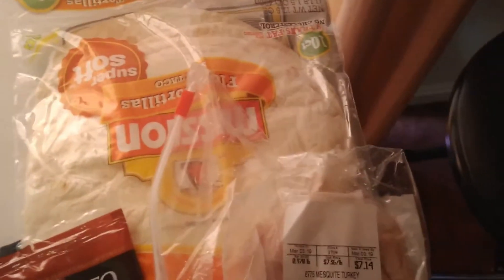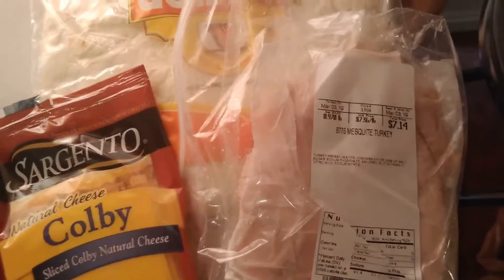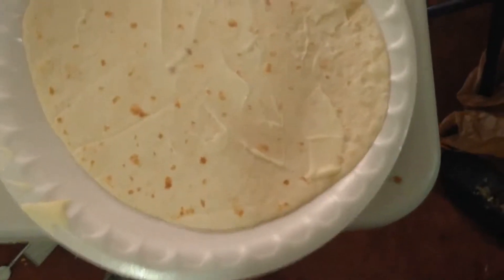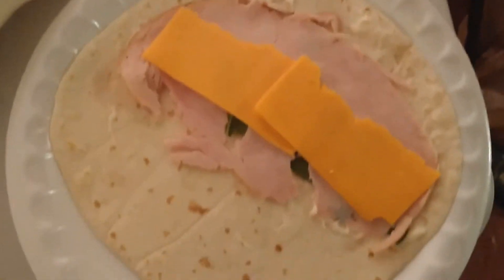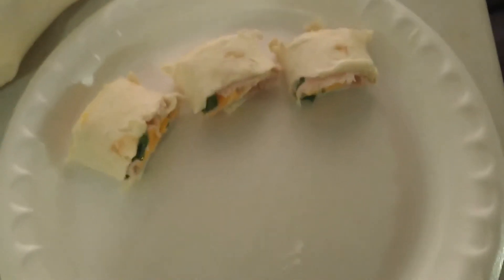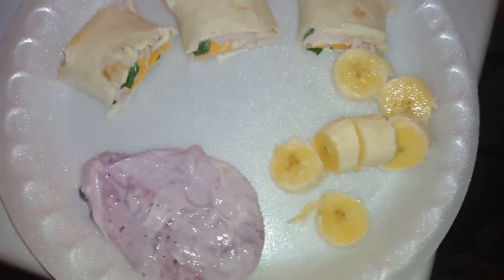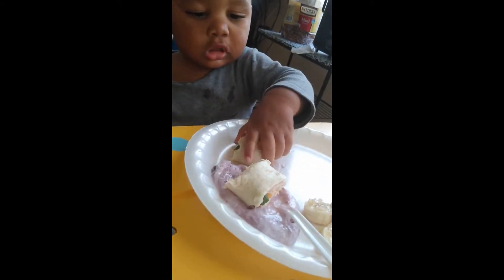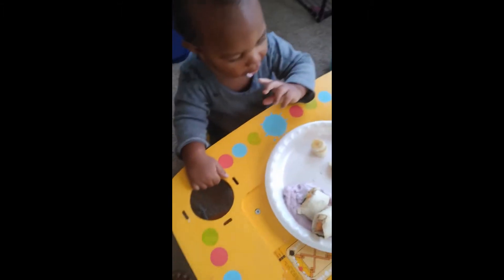Easy Meal Ideas for Kids Turkey & Cheese Pinwheels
I'm just sharing a lunch meal idea for kids. It's very simple and quick. I'm sorry it's not the best presentation but we were in a rush.  Hope someone finds this helpful!

My name is Joshlyn Nicole! I am the mom of 2 boys, Ray and Ry. I started out as a mommy blogger and now I am trying YouTube. I am on a journey of self-discovery and creating the best life for my sons and I.

---To save money and get cash back on everyday purchases, try out Ibotta. Clicking the link below will give you a $10 welcome bonus once scanning your first receipt.